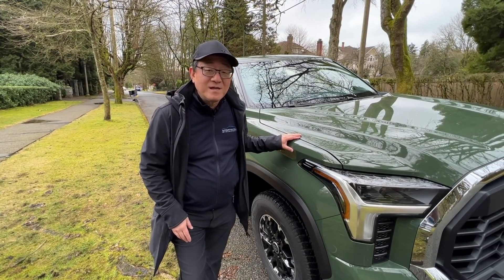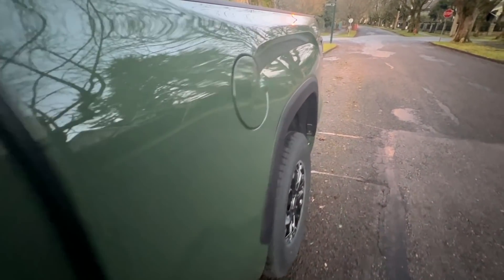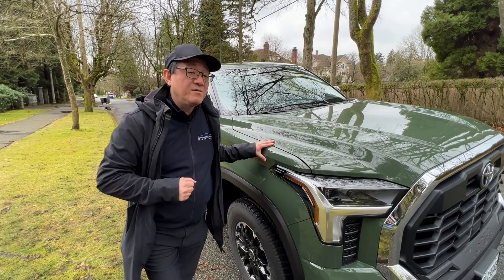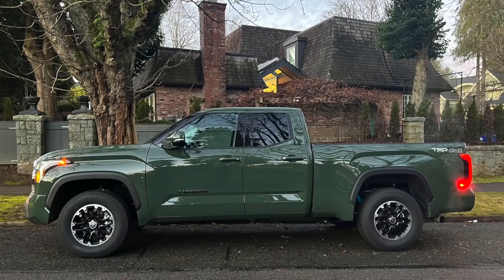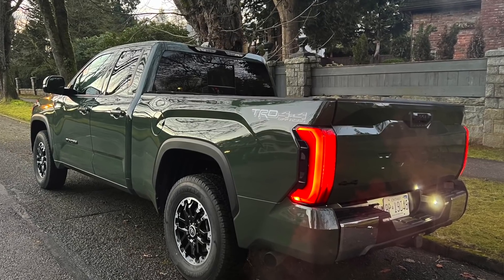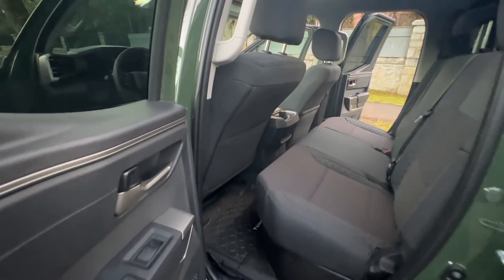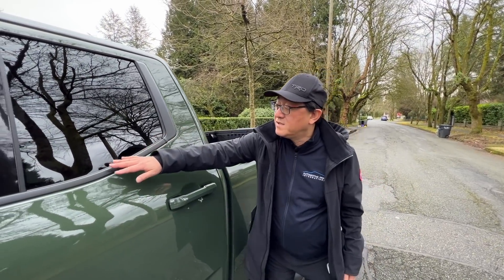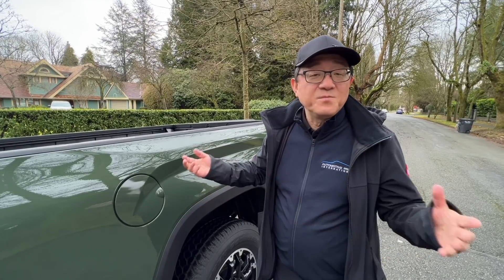ENGINEER EXPLAINS 2022 TOYOTA TUNDRA DOUBLE CAB - DOES IT REALLY HAVE LESS LEGROOM? IS IT PRACTICAL?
The Double Cab version of the 2022 Toyota Tundra remains a bit of mystery in terms of its practicality when compared to the Crew Cab which has full-sized four-doors.  Automotive Engineer David Chao de-mystifies the Double Cab interior issue by comparing the legroom of the 2022 to the 2021 model.  David also walks around the Double Cab and points out its strengths and weaknesses.  Much more content coming on this Tundra in the coming days with David's "Deep Dive" series about the 2022 Tundra.